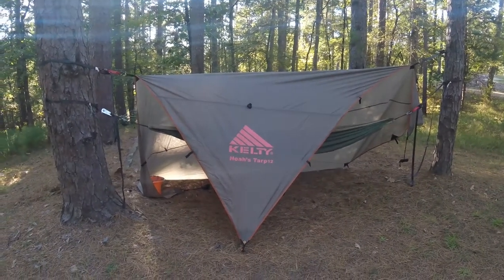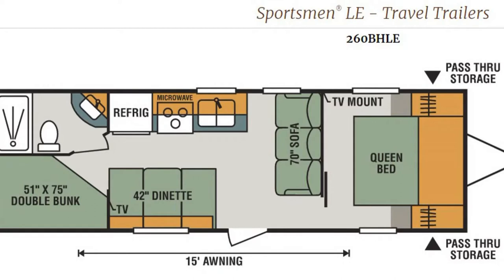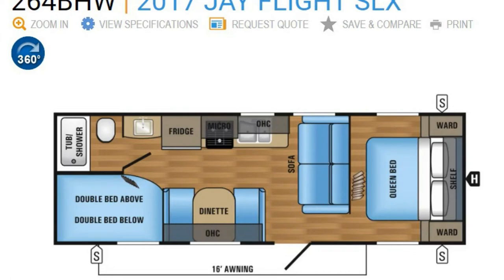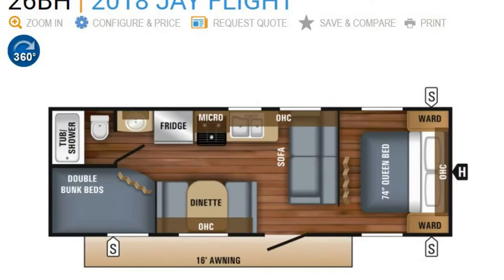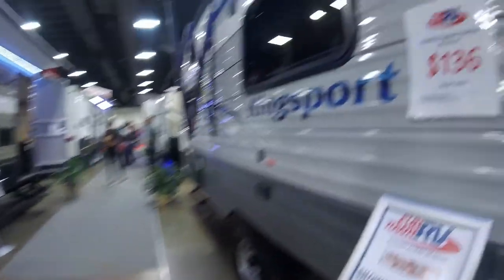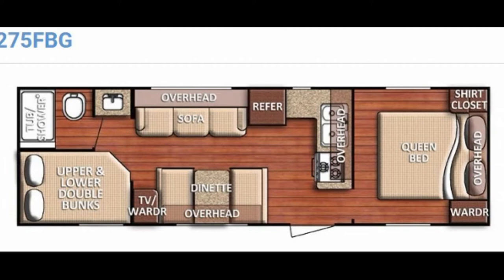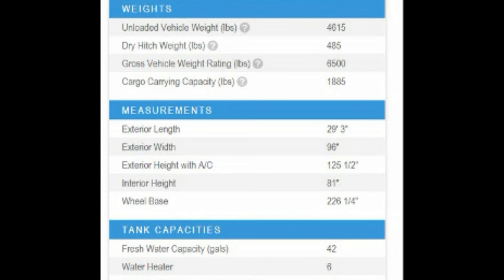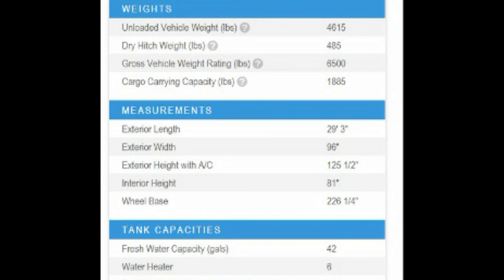Is a 26 foot bunkhouse the BEST travel trailer ever? - - - We visit an RV show to find out!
There is no denying the 26' bunkhouse travel trailer models are some of the most replicated trailer floor plans across the industry. Today we visit an RV show to look at the:

Jayco Jay Flight 264BHW
Jayco Jay Flight 26BH
Keystone Springdale 2600TB
KZ Sportsmen 260bhle
Gulfstream Conquest 275FBG

These (and other units) are representative of a class of entry level 1/2 ton towable travel trailers that do not have a slide out. The price point on these units ranges from 13,900 to 19,900 at the RV show we were at.

Check out the video to see a sampling of the best entry level travel trailer units on the market today!